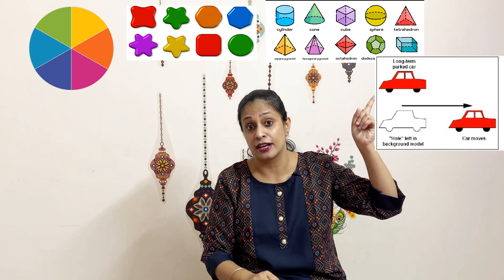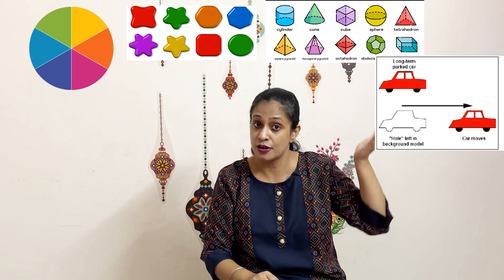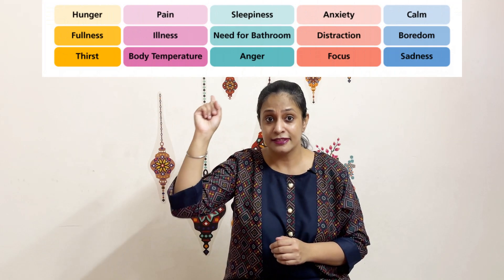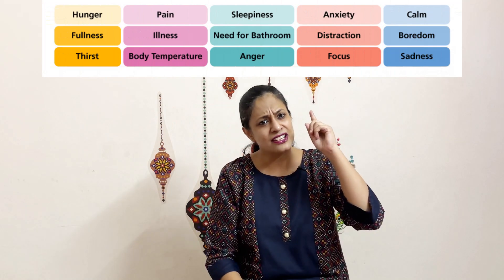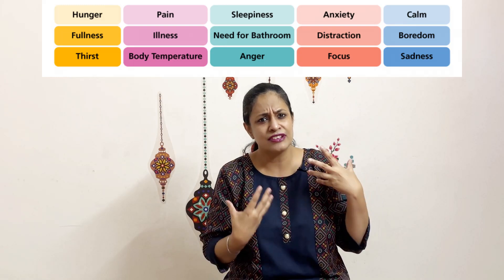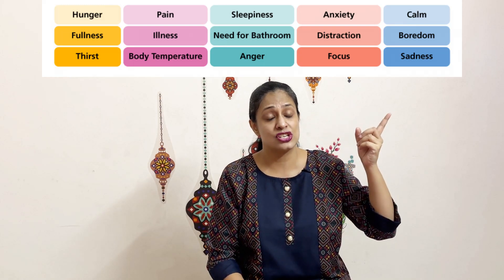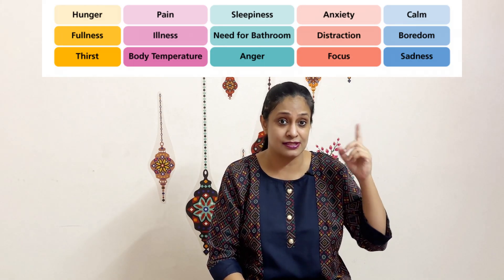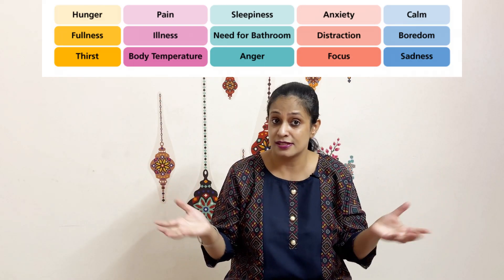The HIDDEN Sensory System - INTEROCEPTION | Interoceptive Challenges and Autism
Among the 8 sensory systems, an autistic child may face the MOST challenges in Interoception as it affects both self-regulation and emotional regulation.

Occupational Therapy is meant for ALL Ages ALL Stages.
Learn the OT way of overcoming challenges in both children and adults using techniques focussing on activities of daily living, play, leisure, work, schooling and much more.

Specialization :
Children - Sensory Integration, Reflex Integration Therapy, Play Therapy, Visual Perception Therapy, Floortime Therapy, Oral Motor Therapy for feeding and communication skills

Adults - Tremor Therapy, Movement Disorders, Stroke Therapy, Hand Therapy, Balance and Coordination

15 years work experience